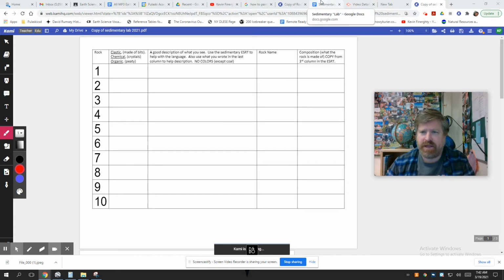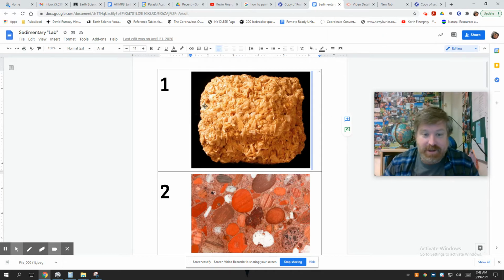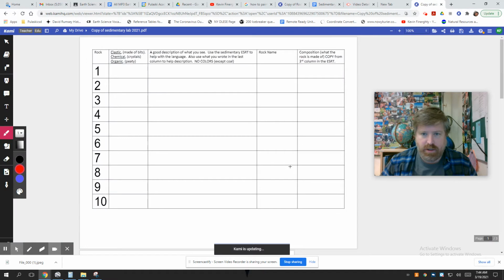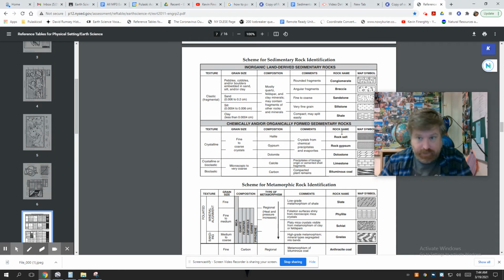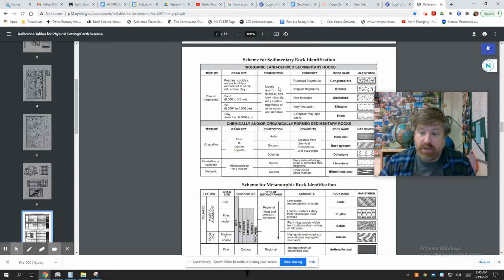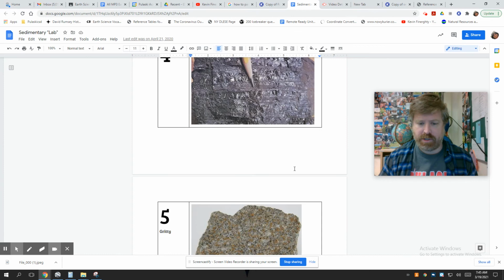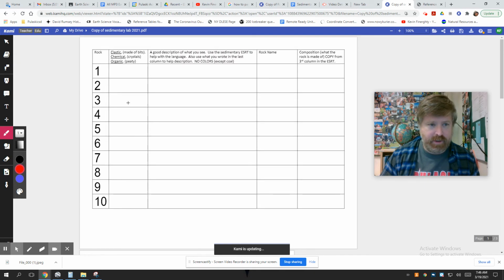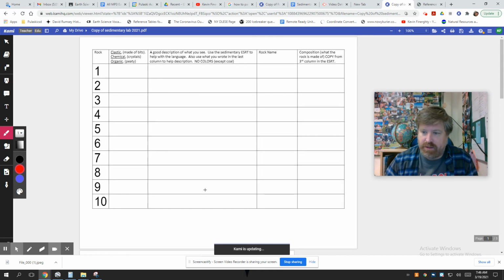Sedimentary Lab Instructions